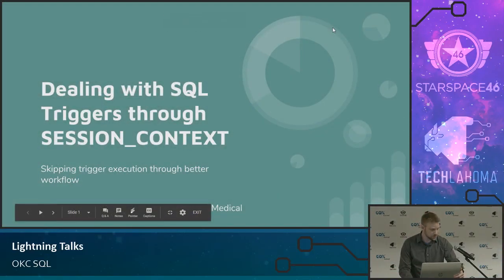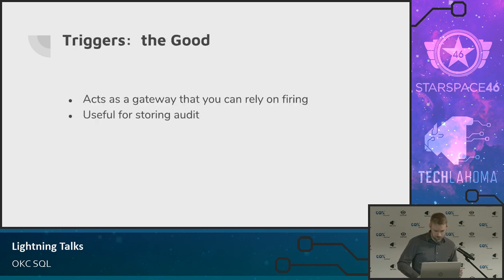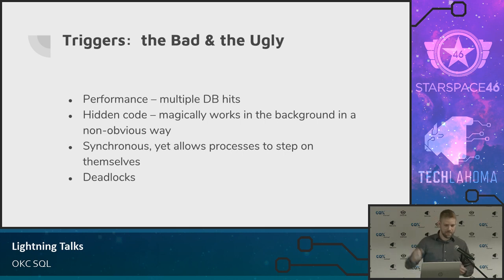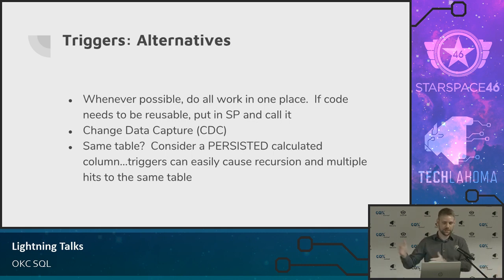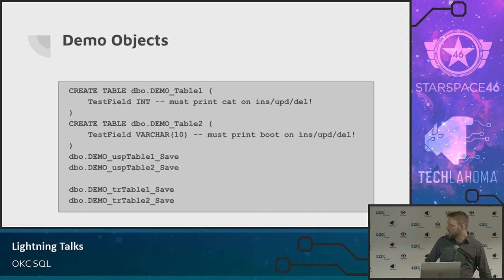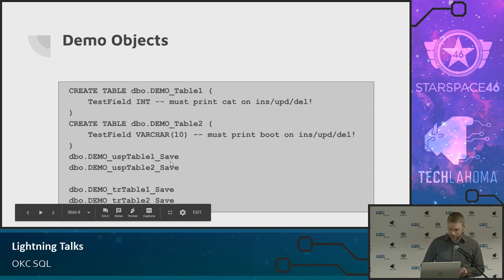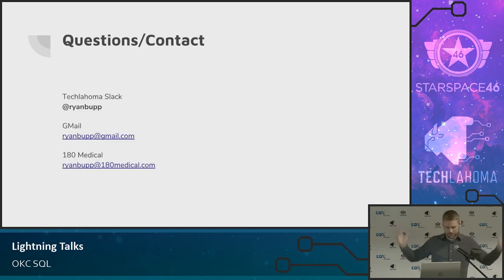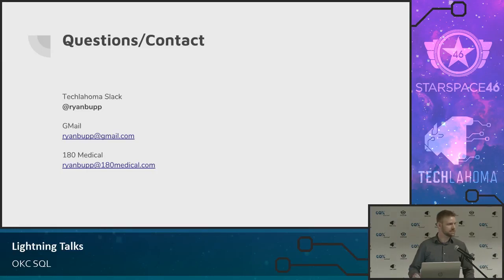Dealing with SQL Triggers through SESSION_CONTEXT - Ryan Bupp: OKC SQL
This talk focuses on triggers, when to use them, some alternatives, and ways to refactor code to reduce overhead while ensuring needed business rules are enforced.